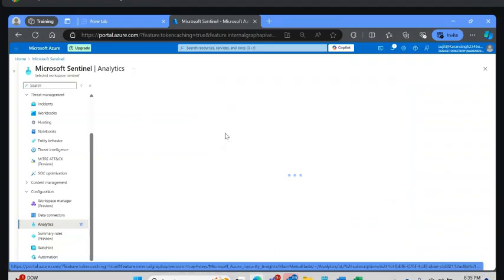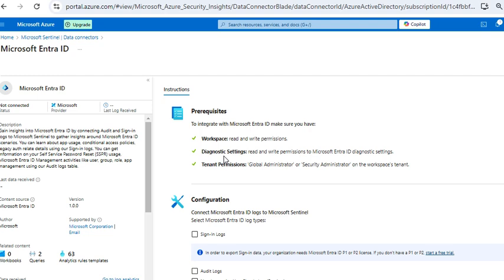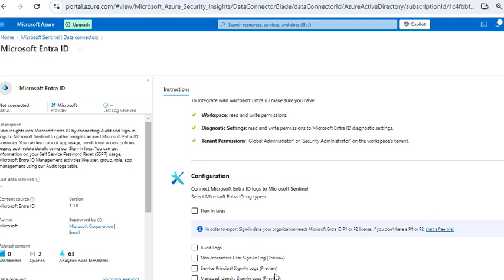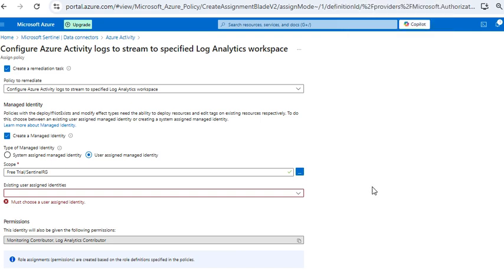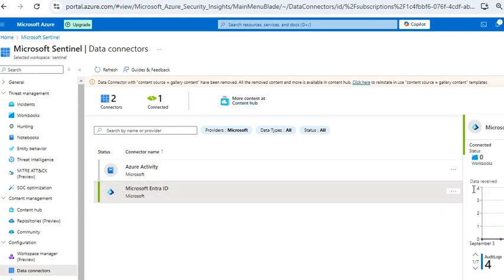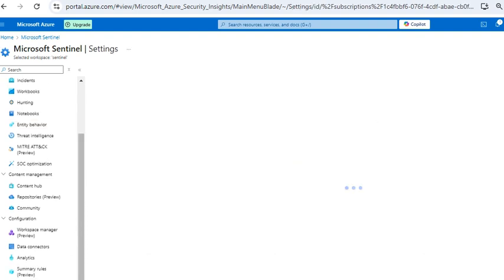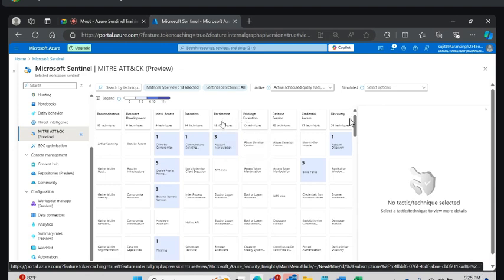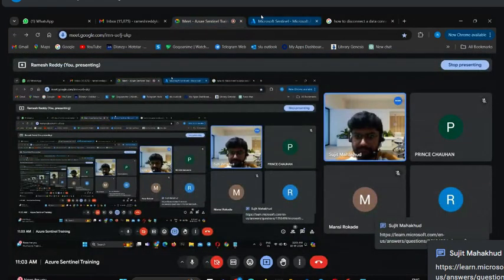Microsoft Sentinel Data Connectors & Near Real-Time (NRT) Rules Tutorial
Welcome to Day 7 of the Microsoft Sentinel Training series! In this session, we cover two essential topics:

Near Real-Time (NRT) in Microsoft Sentinel - Discover how NRT can enhance the speed of data processing, enabling faster threat detection and response within your security environment.

Data Connectors - Learn how to set up and configure data connectors in Microsoft Sentinel to seamlessly integrate various data sources for comprehensive security monitoring.

Whether you're a beginner or looking to deepen your skills in Microsoft Sentinel, this video offers step-by-step guidance to help you understand and implement these critical features effectively.